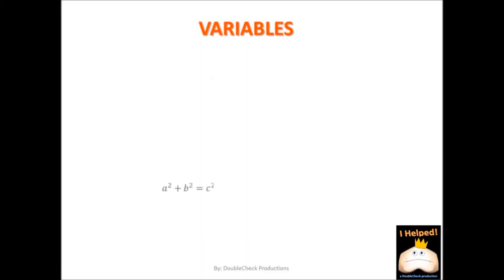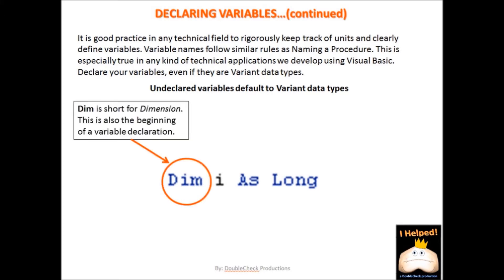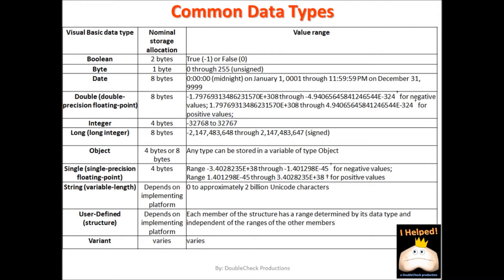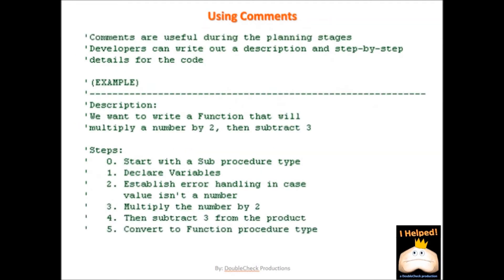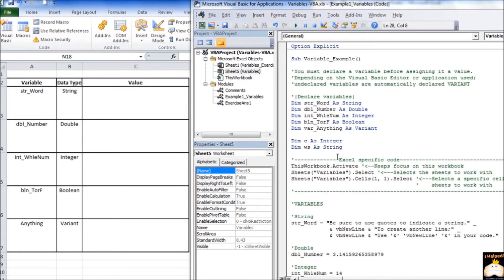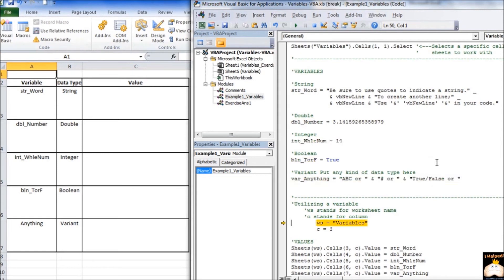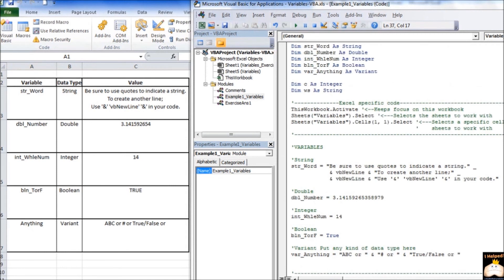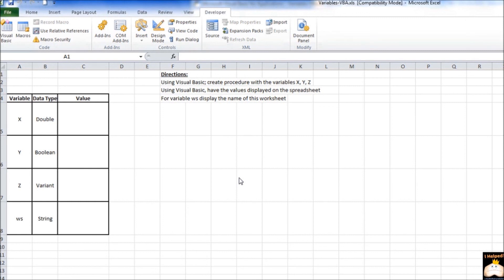VBA Tutorial (Chap 2): Variables (1 of 2)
VBA Tutorial (Chap 2): Variables (1 of 2) - This video is intended to show user how to created and manipulate variables in Visual Basic for Applications

What are Variables (0:08)
Naming Variables (0:34)
Declaring Variables(1:13)
Option Explicit (2:01)
Common Data Types (2:19)
Making Comments (3:11)
Example (4:41)
Exercise (9:02)